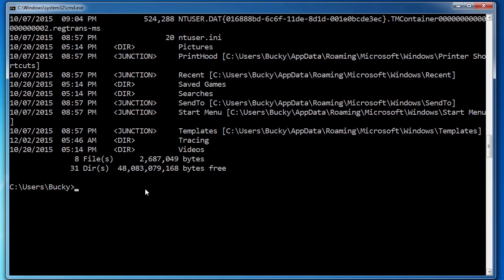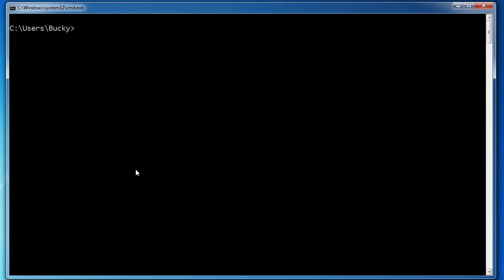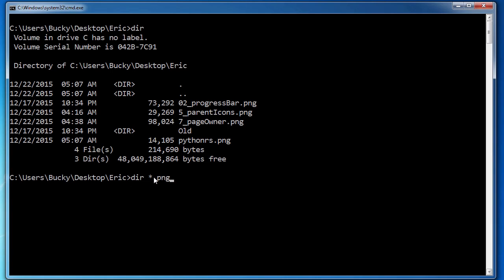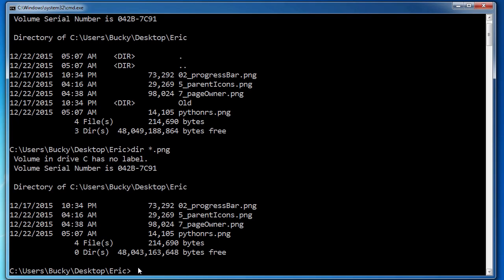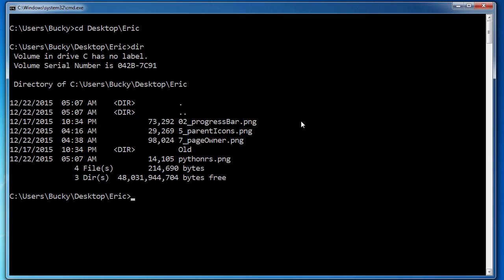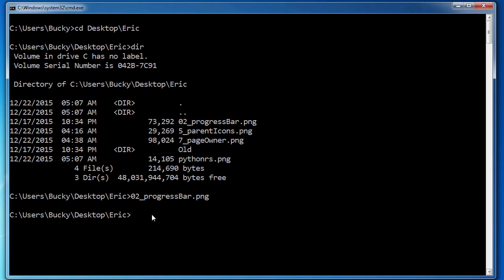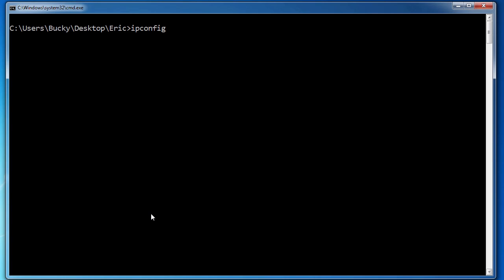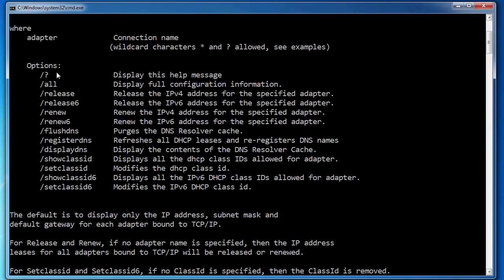Windows Command Line Tutorial 3 Opening Files and History